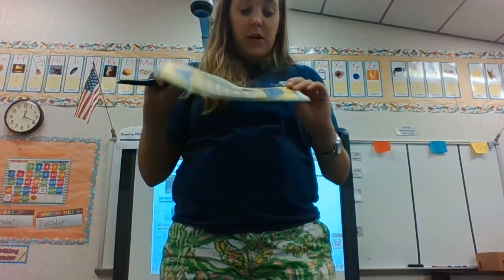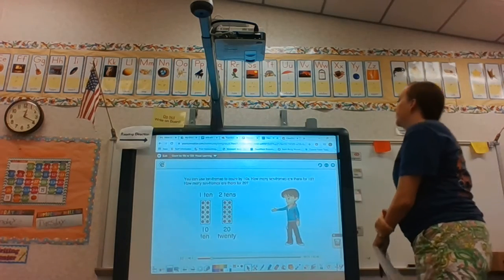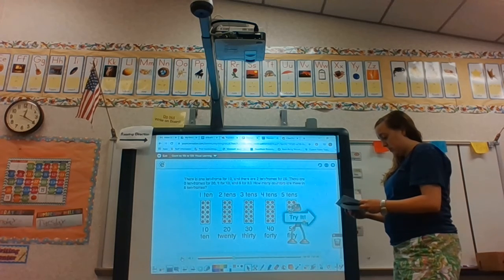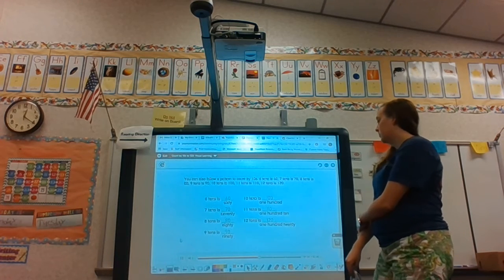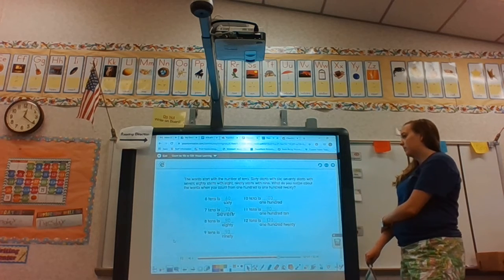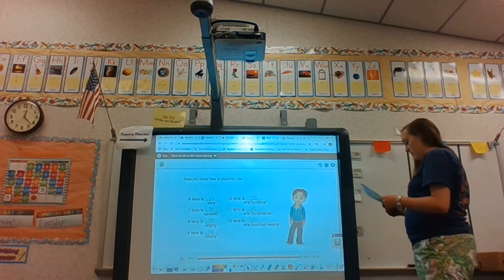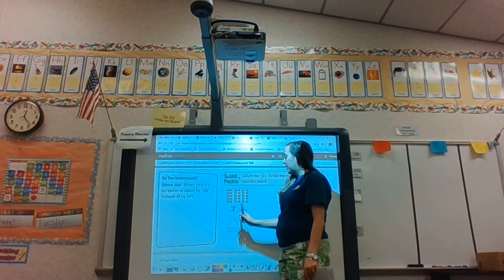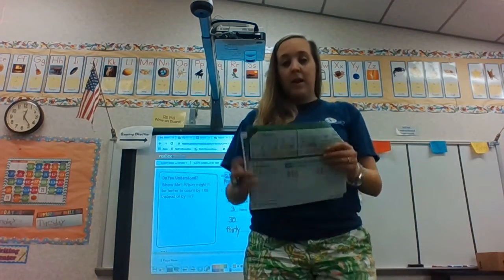Kindergarten Math Lesson 15-7